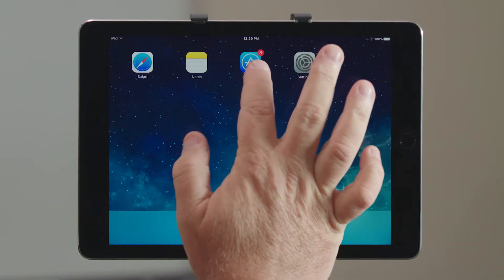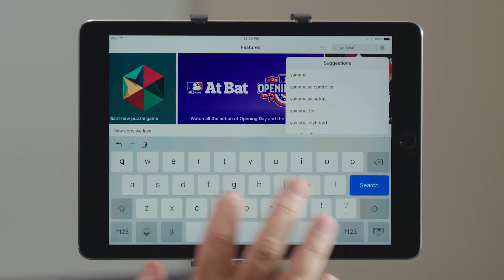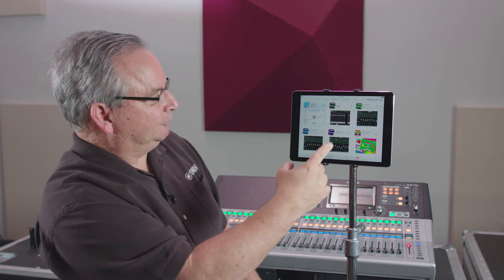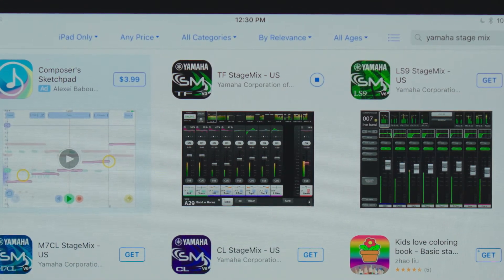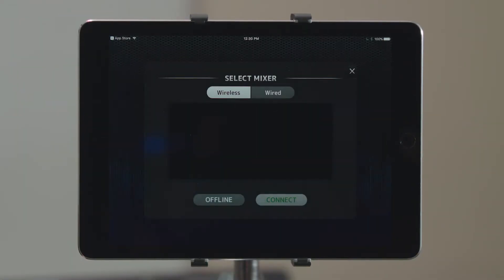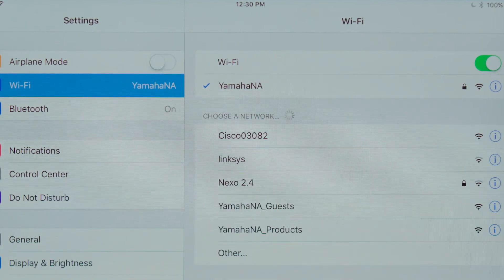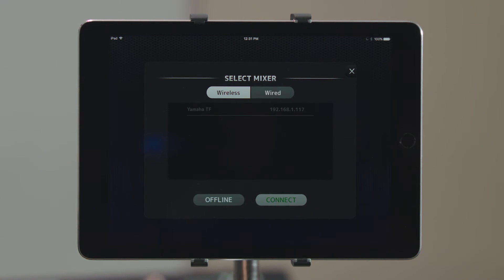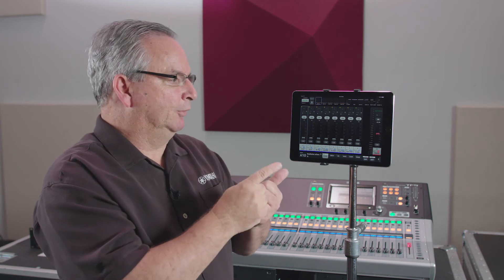Setting Up TF Stagemix™ for iPad - Yamaha TF QuickTips ep28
In this QuickTip, John shows step by step how to get, install and use Stagemix.